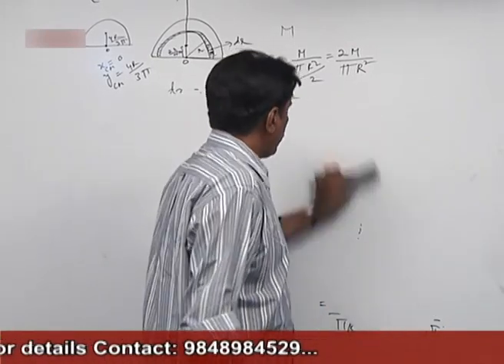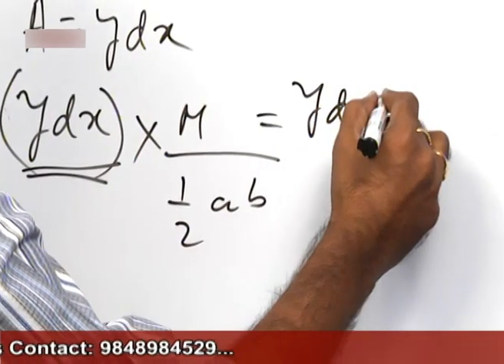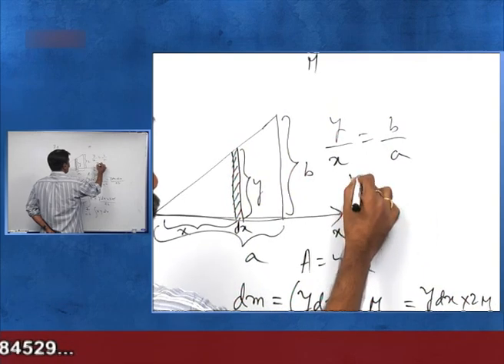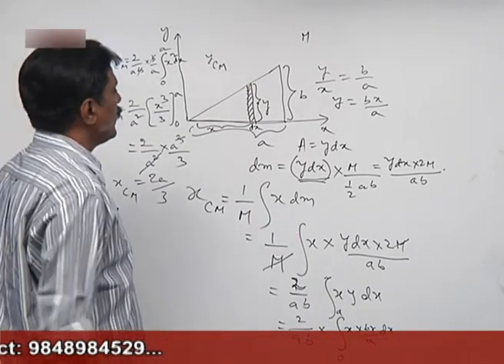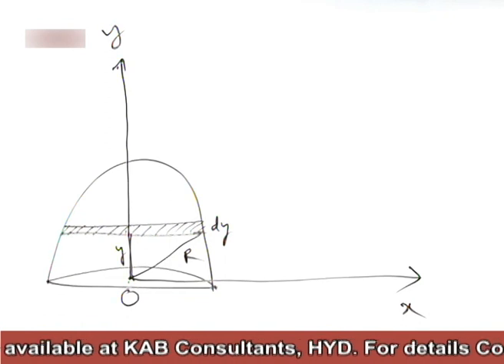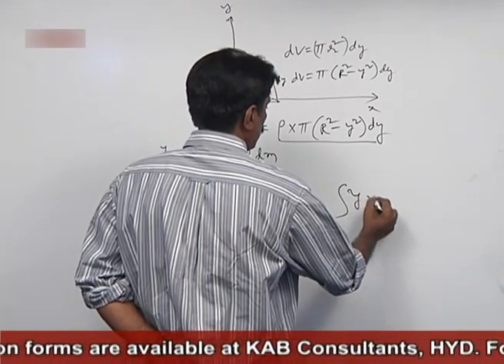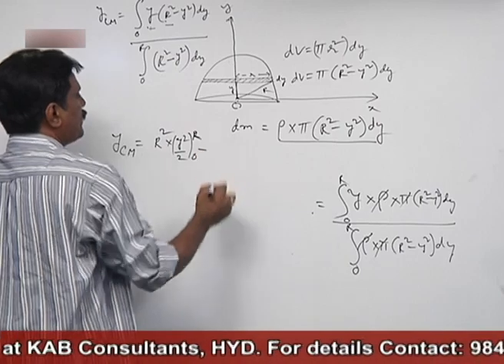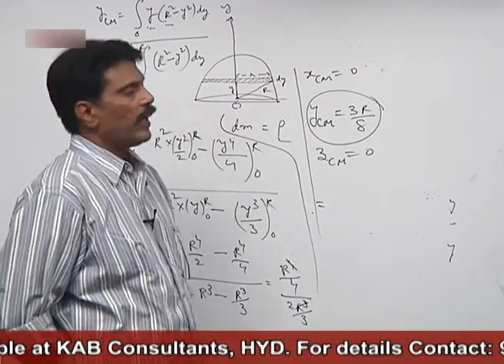CENTRE OF MASS CONTINUTION PHYSICS PART 02